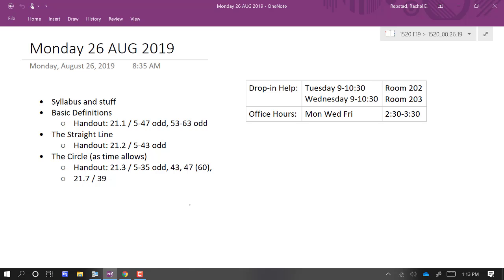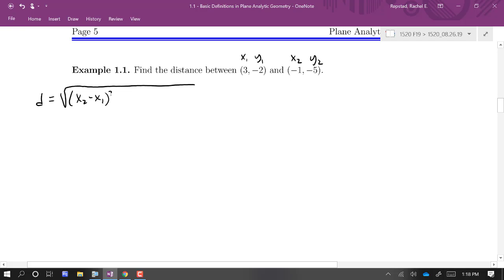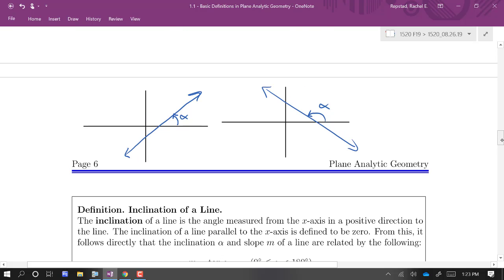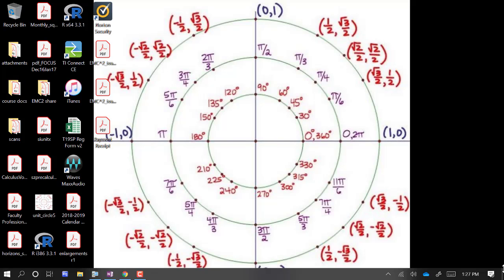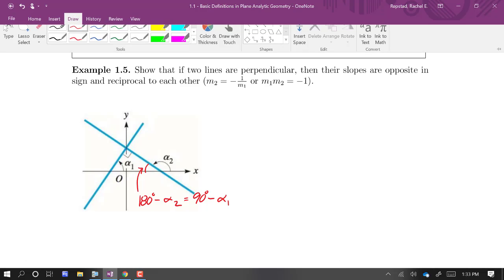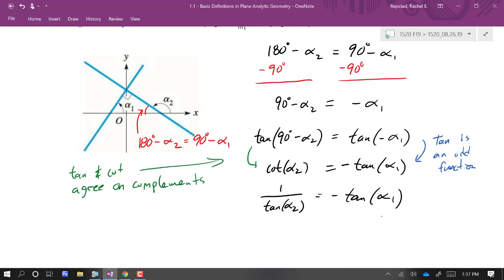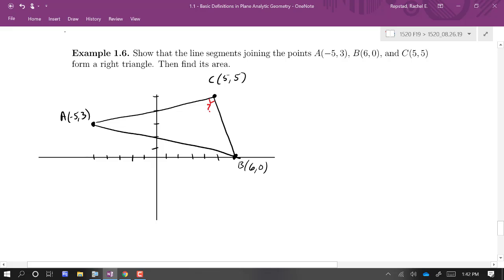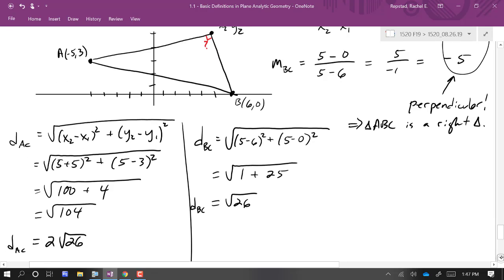MAT-1520: 1.1 - Basic Definitions in Plane Analytic Geometry